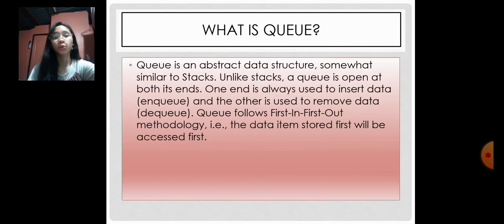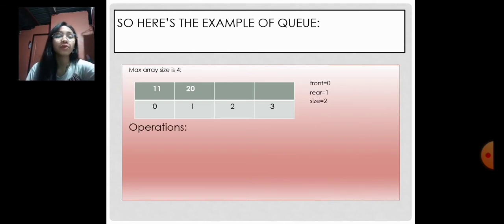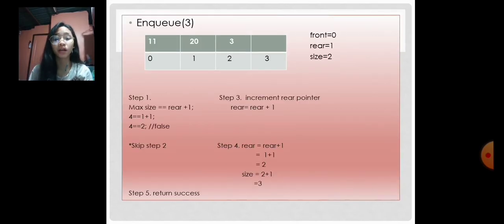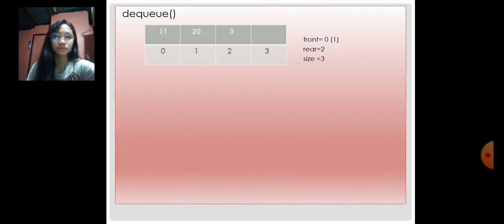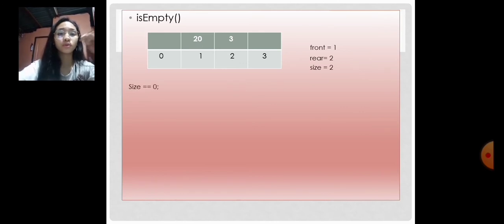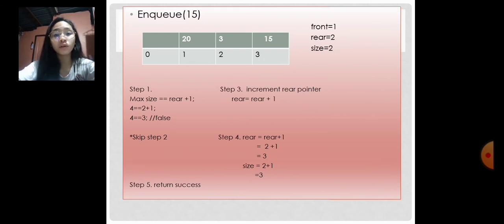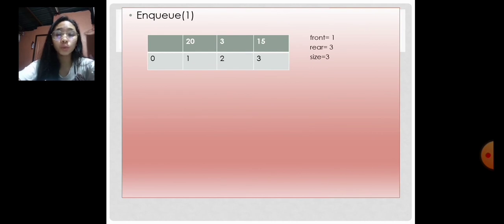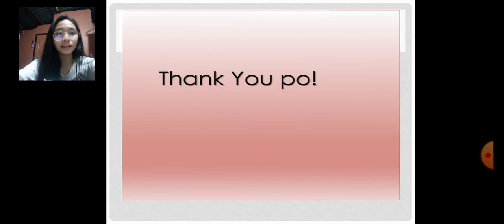What is Queue (Video tutorial)